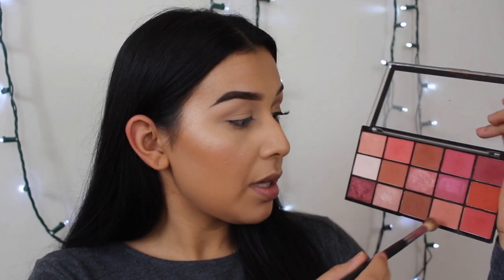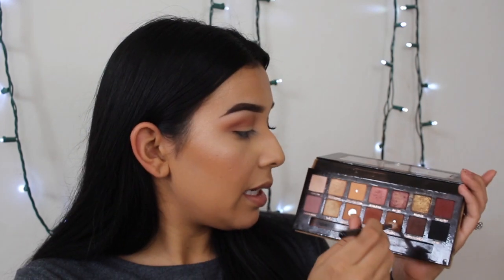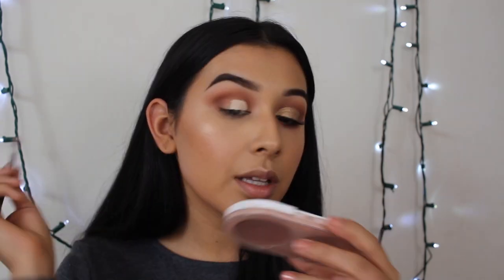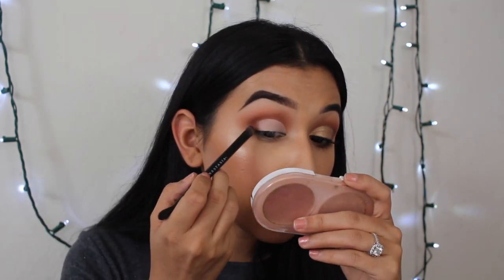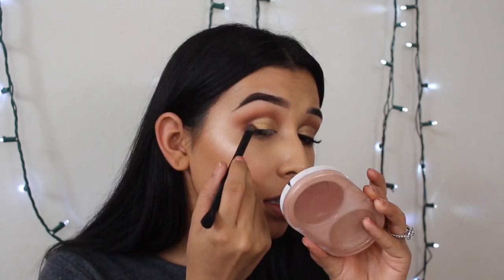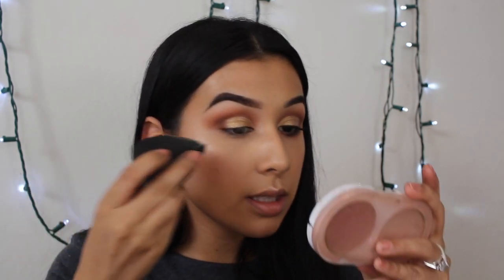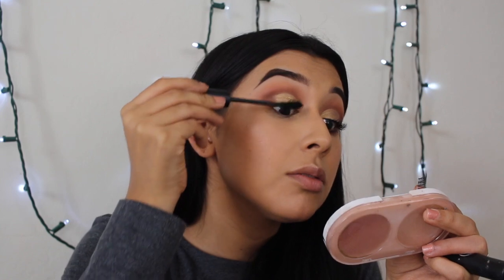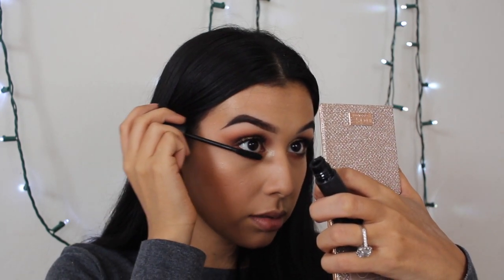EASY HOLIDAY MAKEUP | DAY 10 OF 12 DAYS OF GIVEAWAYS! | Monika Zamudio 2018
Hi friends!

THE GIVEAWAY WINNER WILL BE ANNOUNCED 24 HOURS AFTER THE VIDEO IS POSTED.
THE WINNER WILL BE ANNOUNCED ON MY SNAPCHAT . I WILL REACH OUT TO YOU IN THE COMMENTS AS WELL.

BEST OF LUCK TO YOU MY LOVES!!!❤️

MAKEUP DEETS:

MAKEUP REVOLUTION NEWTRALS 2 PALETTE
COVER FX GOLD GLITTER DROPS
LOLITA 2 BY KAT VON D
ARDELL WISPIE LASHES
CATRICE HD CONCEALER

I truly am grateful for each and every one of you who watches my videos & supports me!
We’re a small YouTube family but we will grow!❤️ and I can’t wait for you guys to become part of my journey if you’re new!❤️
I love you all!! Xo

"MONIKA26"

If you use my code i may receive a small percentage .
Thank you for your support xo
ILOVEYOU

Want to know what I am up to ?
Personal IG: @Monikaslife_
Snapchat me : monikalzamudio

I'm just a mommy of 2 , girlfriend and a makeup addict .
My channel will include makeup tutorials, product reviews, first impressions , lifestyle blogs , family vlogs , those funny challenges and whatever else comes with it all .

XOXO, MONIKA.